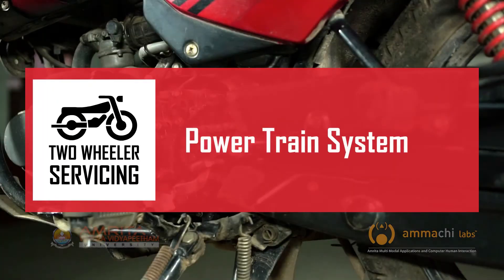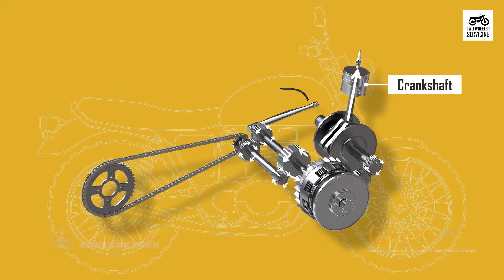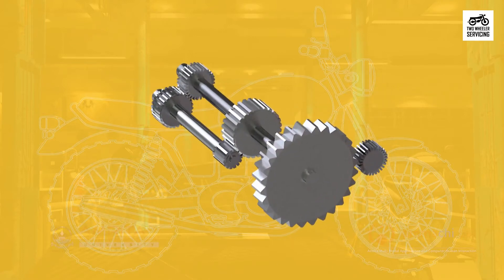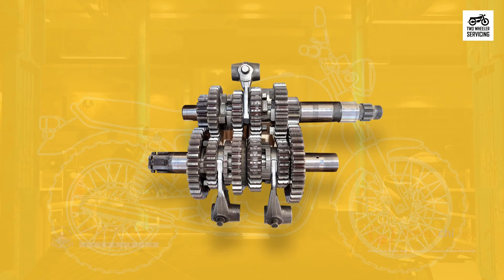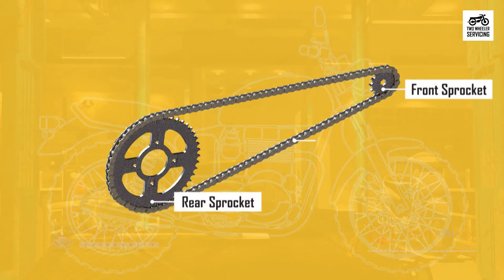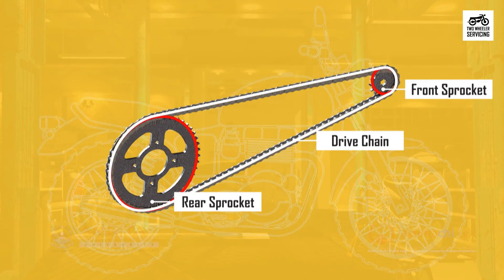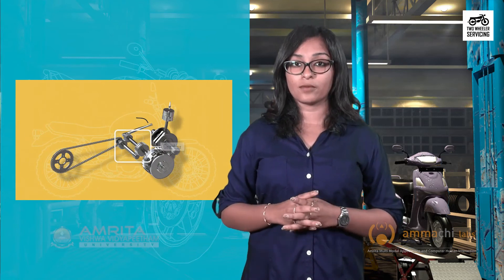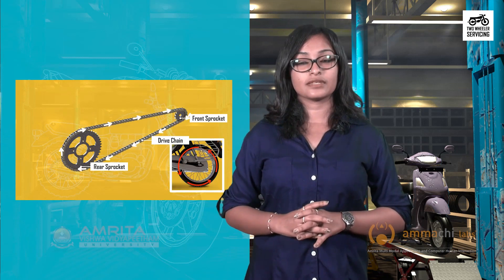13.1 Power Flow System (English)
In this video, you will learn about how power generated can be transferred to propel the vehicle.